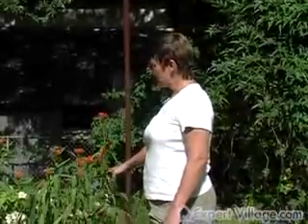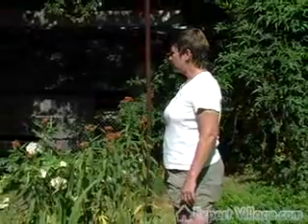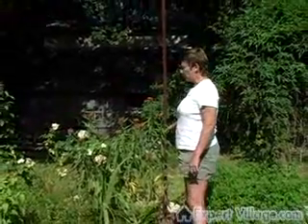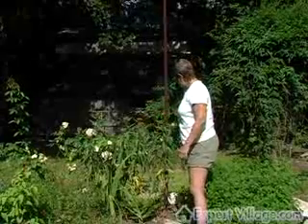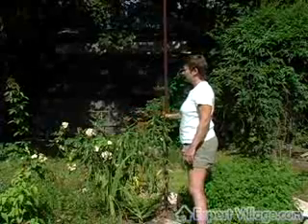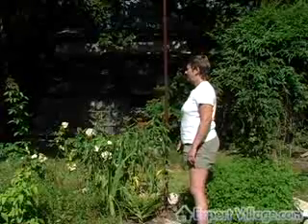Landscaping & Gardening Tips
Landscaping & Gardening Tips. Part of the series: Landscaping Ideas for a Beautiful Yard. Landscaping and gardening are rewarding hobbies, get expert tips and advice on plants, yards, and gardening in this free video.